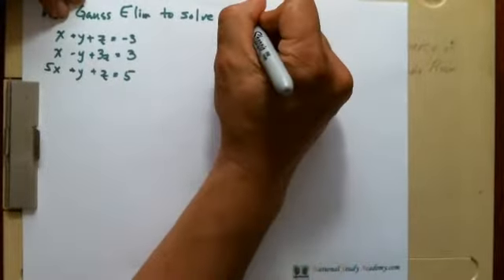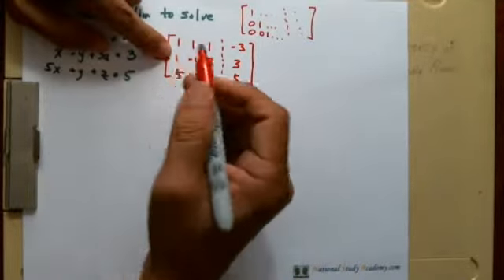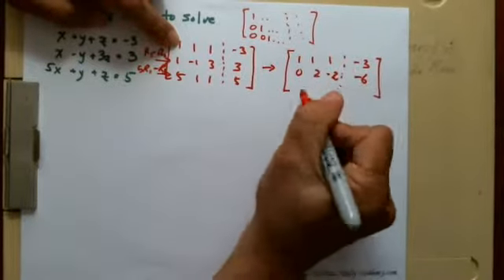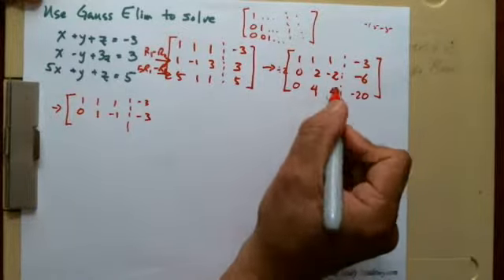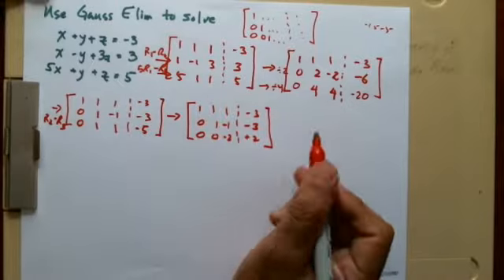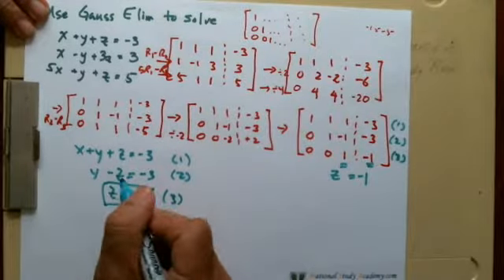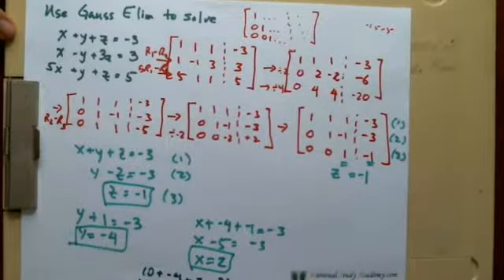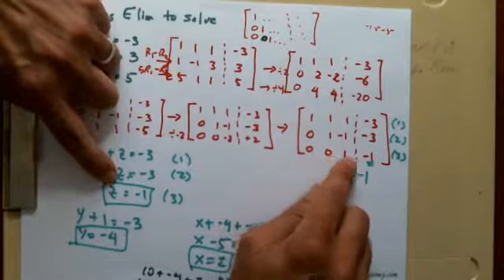Using Gaussian Elimination to solve systems of equations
Using Gaussian Elimination to solve a system of linear equations using three variables.